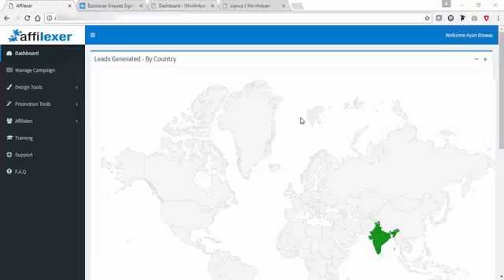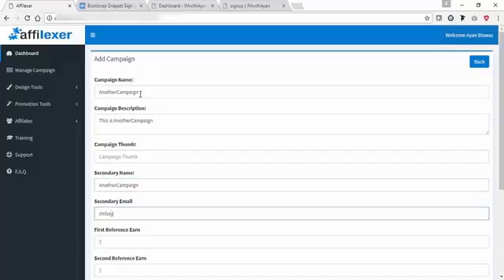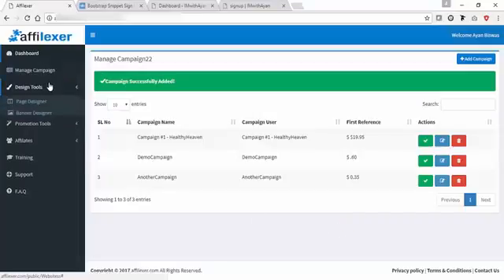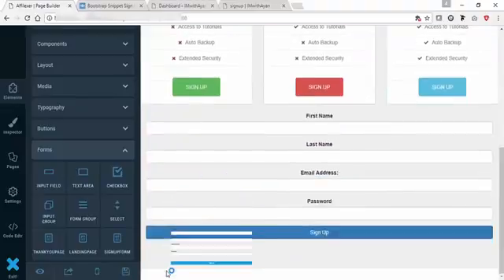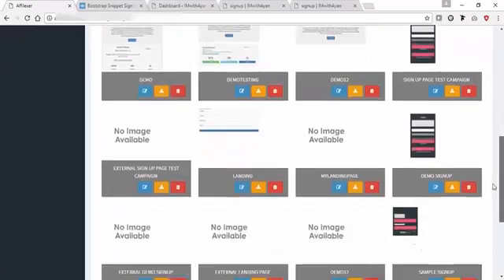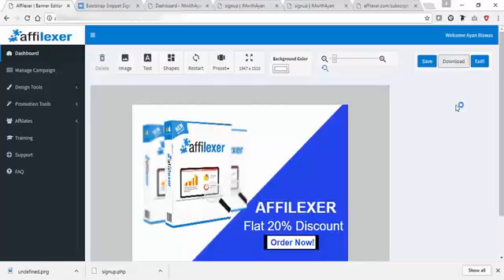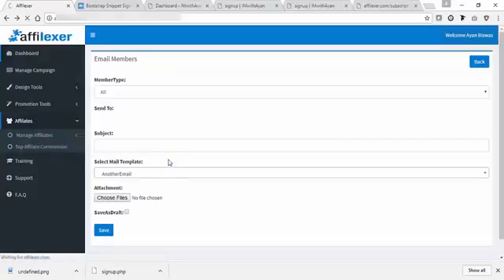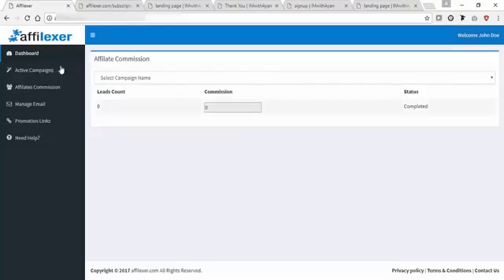Affilexer Review – Thousands of subscribers to your list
Surely, you will worry about how to create product, how to promote them efficiently, how to get traffic and leads, then sales to take massive profit. If you have no experience, you will feel tired and disappointed in this work.

Luckily, today in my Affilexer Review, I want to introduce a product from Dillon Hendrix.